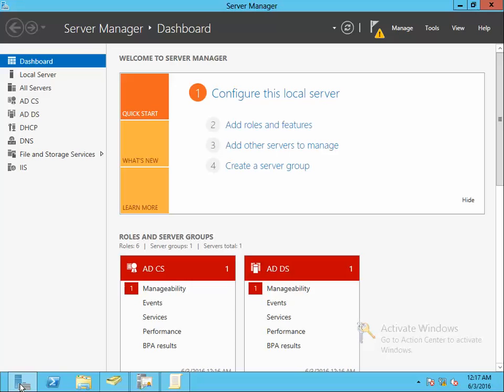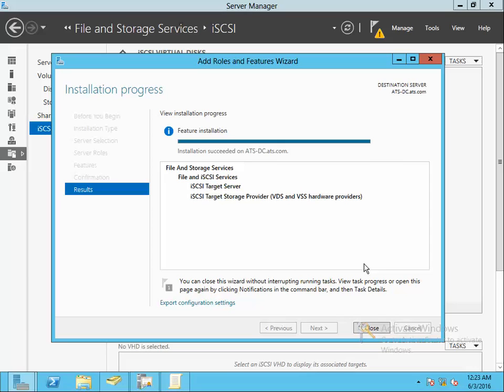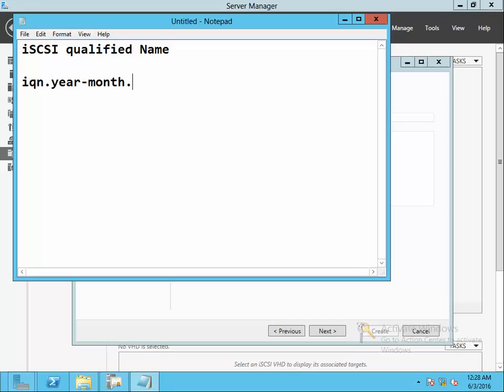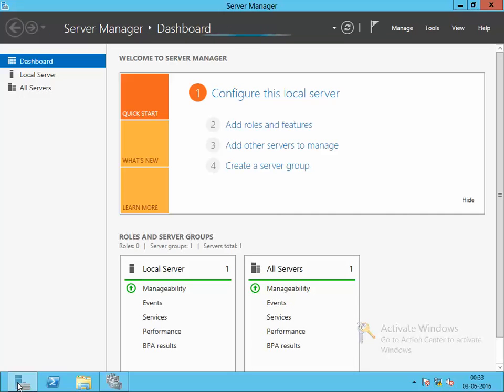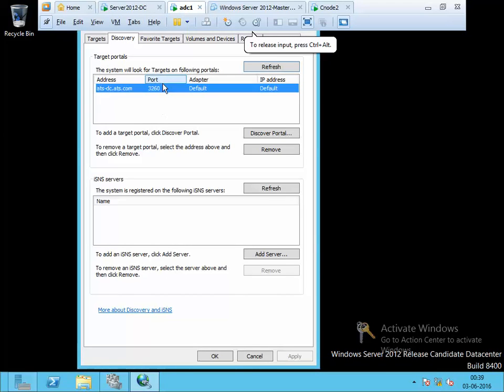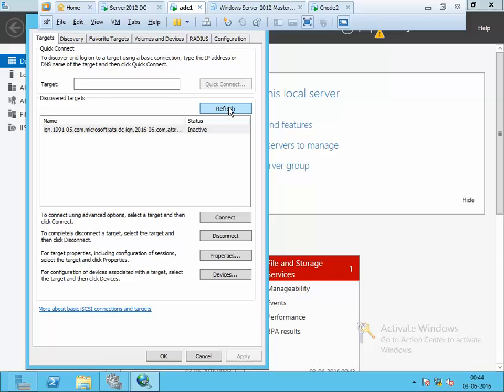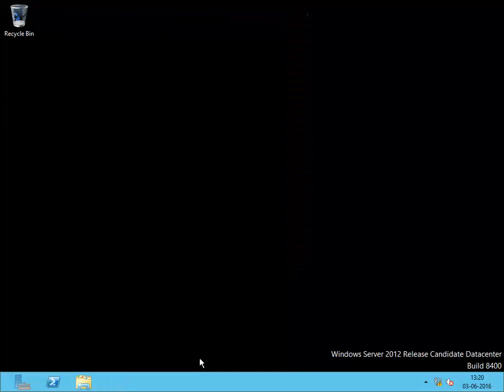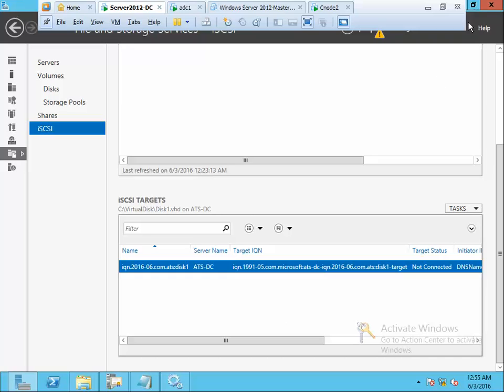Windows Cluster Part1